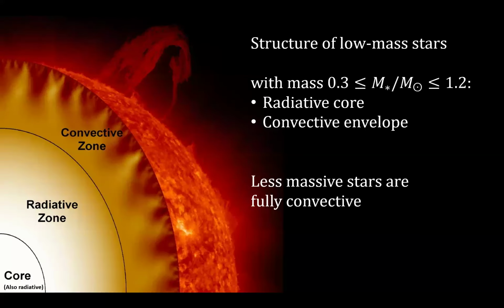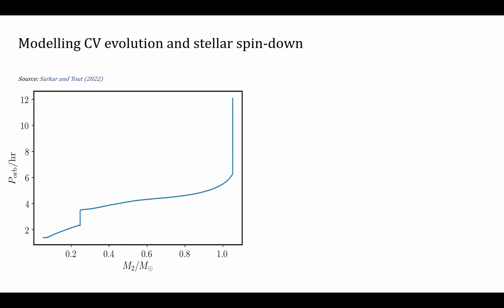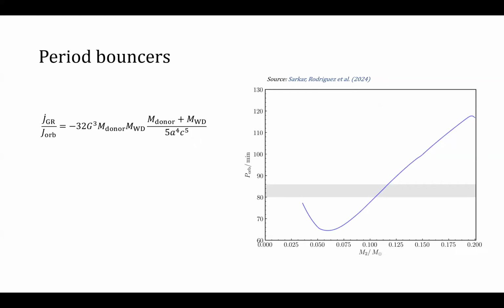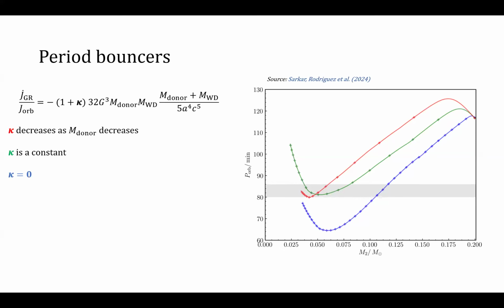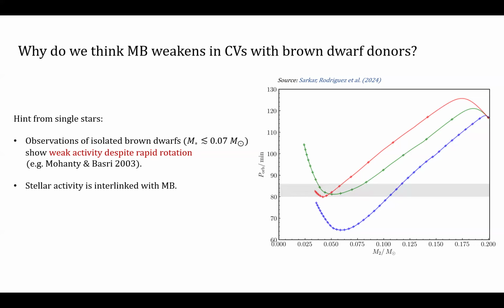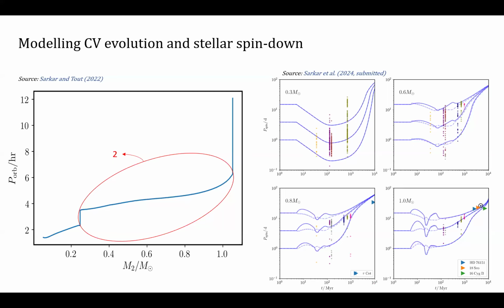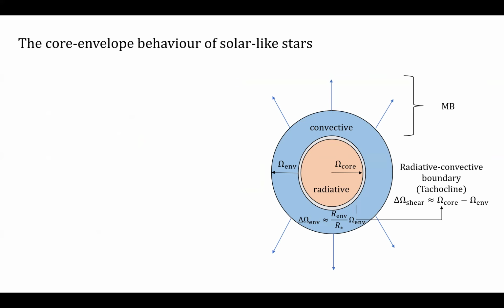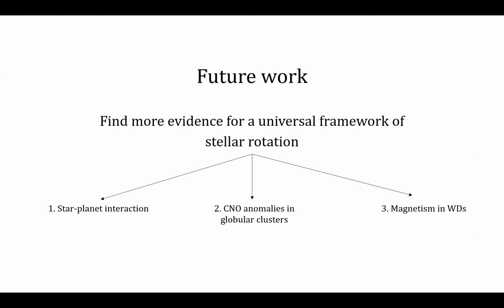Rotation in Stars: Impacts on Single, Binary, and Planetary Evolution - Arnab Sarkar - 06/20/2024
This is a high-level research talk designed for professional astronomers.  It is part of the Caltech Astronomy TAPIR seminar series, roughly hour-long presentations given by top scientists from around the world to the members of our department.  All are welcome to watch these presentations; however, for talks specifically designed for the general public, please see our Caltech Astro Outreach channel

Date: 06/20/2024
Speaker: Arnab Sarkar - University of Cambridge
Title: Rotation in Stars: Impacts on Single, Binary, and Planetary Evolution
Abstract:
Rotation is a fundamental property of astrophysical systems that operates in objects ranging from planets to galaxies. In stars, rotation plays a crucial role that, in many cases, drives the evolution of a system, and in others, leads to its altered behaviour. In this talk, I will focus on rotation and its implications in low-mass stars, either as isolated systems or as binaries with a white dwarf companion, known as cataclysmic variables (CVs). We will explore how stellar rotation leads to magnetic braking (MB), which drives the spin evolution of single stars and the orbital evolution of CVs. First, we will explore the evolution of these systems with a holistic MB model. Secondly, we shall see how understanding MB can help explain the unsolved problem of the observed dearth of period bouncer CVs. Thirdly, we shall see how the spins of isolated F-, G-, K- and M-type stars are shaped by MB and internal shear. Lastly, we will explore how these results can be extended to construct robust models of stellar activity with which we can study activity-driven atmospheric loss of exoplanets.